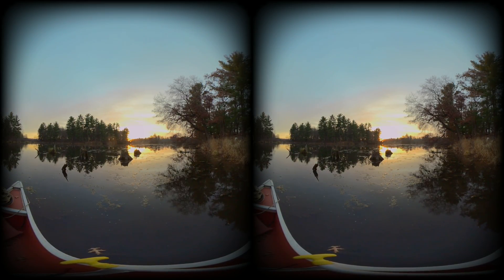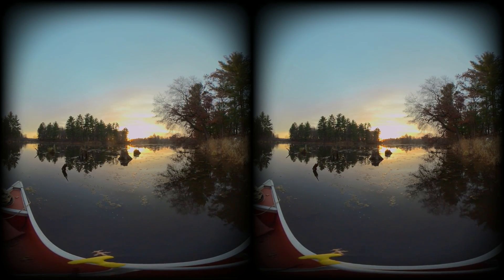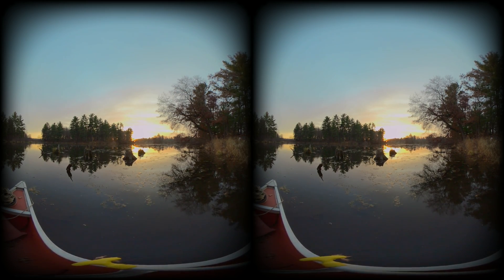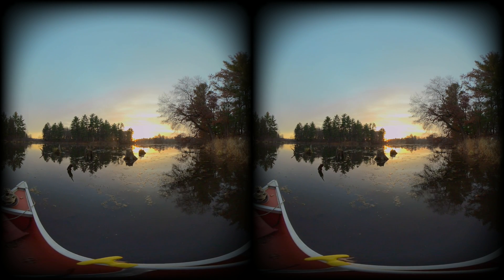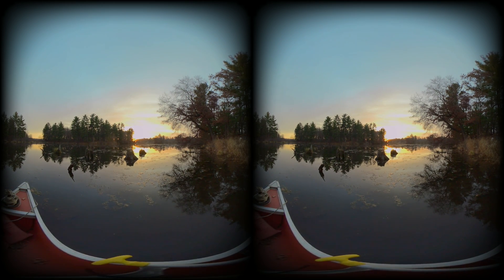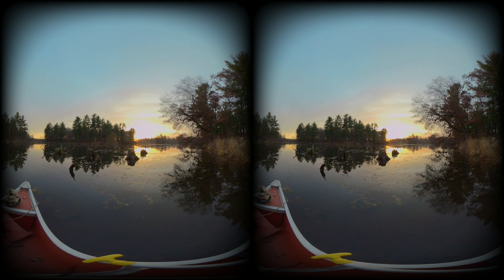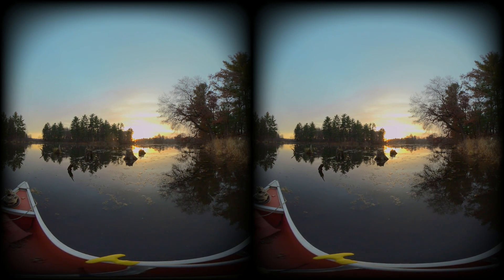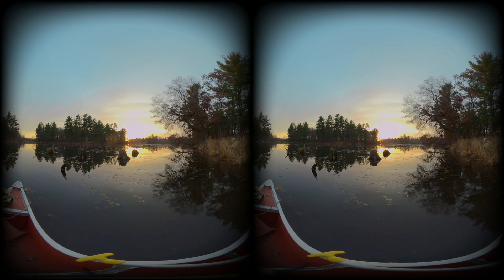Vuze XR Sunset test VR180 injected with Google 180 Creator Meta Data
Last time I uploaded this, it was rendered with Vuze XR Studio 3.4.7387.  It did not fully process by YouTube and was stuck at 95%.
This time I have injected VR180 metadata with Google VR180 Creator tool.
Hopefully this can be viewed on Oculus Quest 2 with fair simplicity and ease.

Items used:
Vuez XR VRR180 and 2D 5.7K 360 Camera

Oculus Quest 2